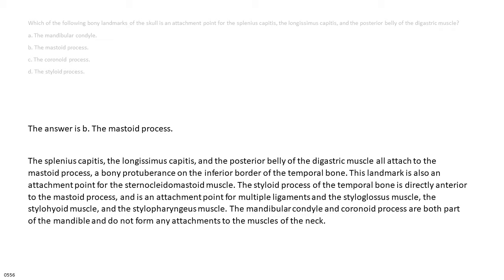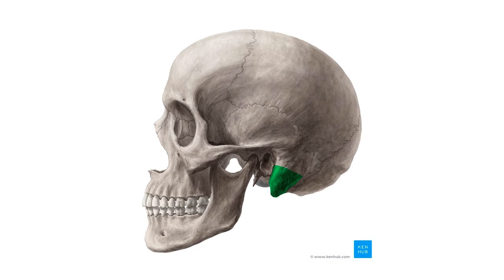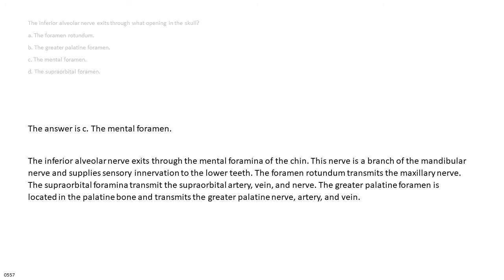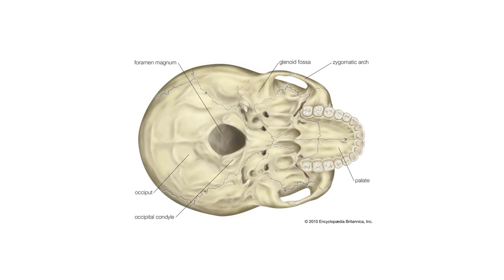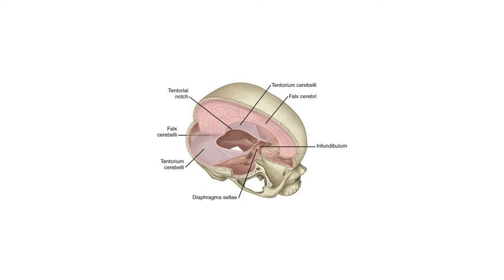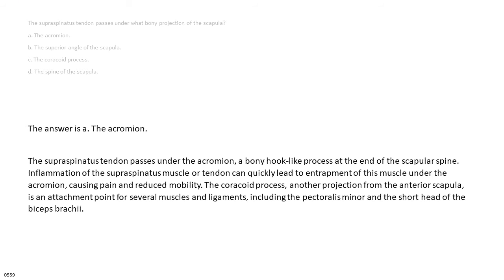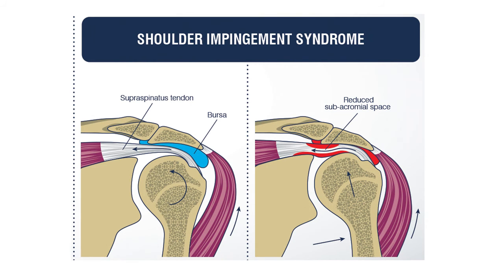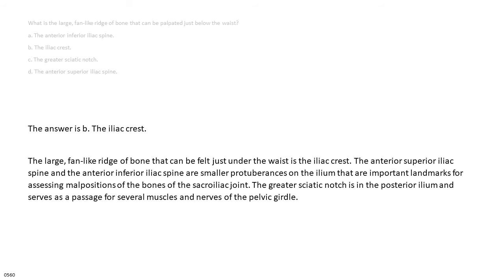NCLEX 05 0556 0560